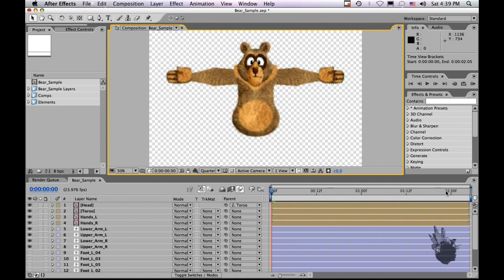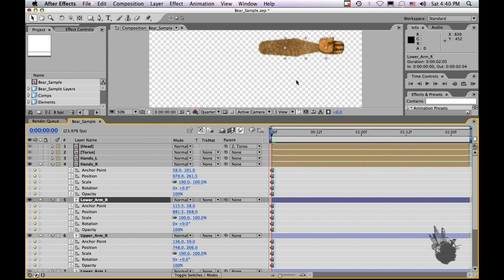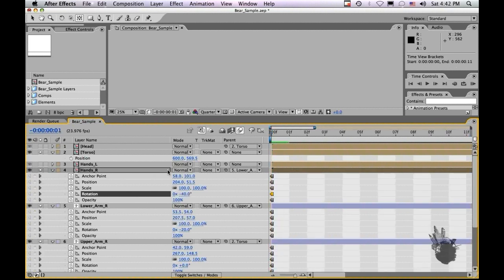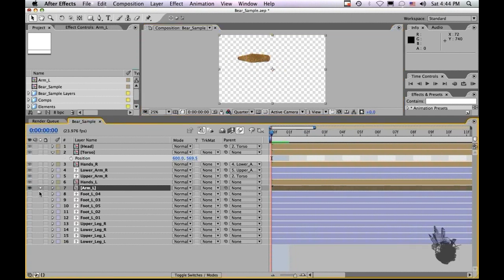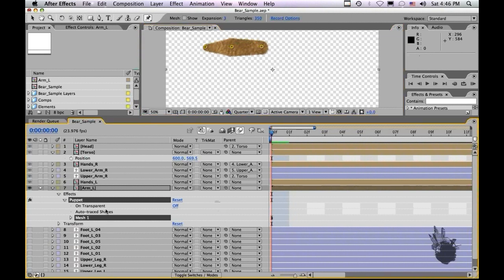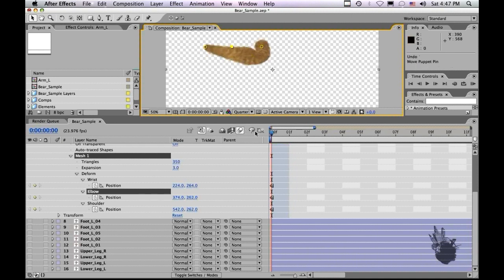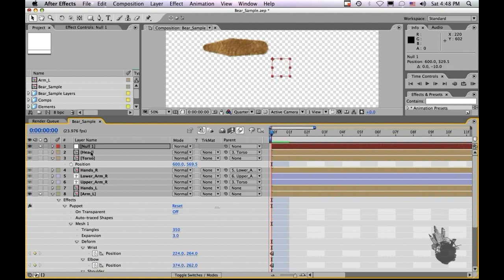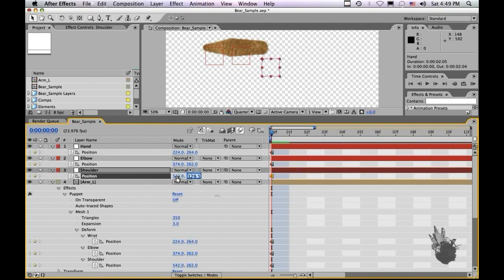004 Using the Parenting and Puppet Tools Part 1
In this tutorial I will walk you through basic parenting to create an arm for a puppetable character.  I also show you a more advance way to use the puppet tool and nulls to create a bone system to aid in animating an arm.  To watch this tutorial in high quality please go Thank you for checking out the podcast.